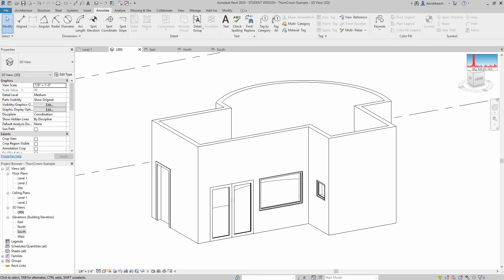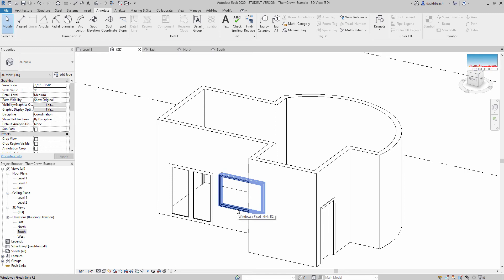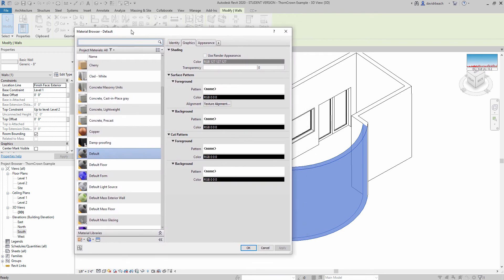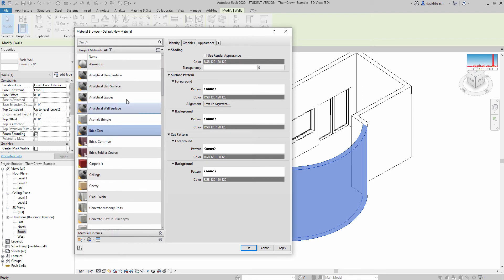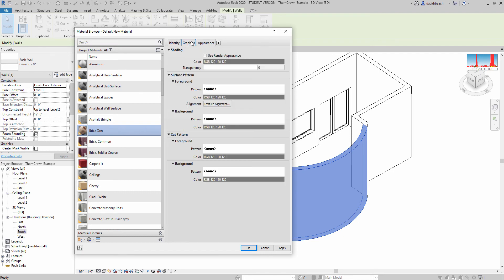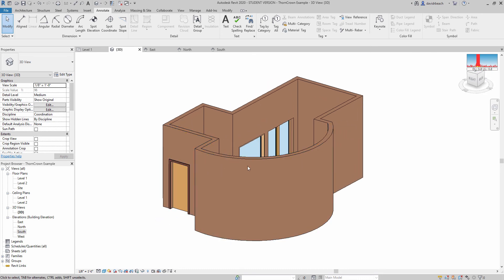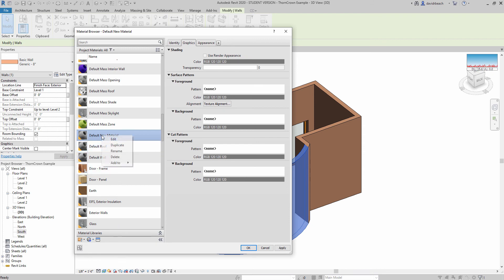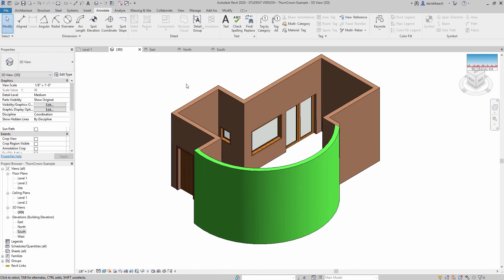Revit Wall Materials